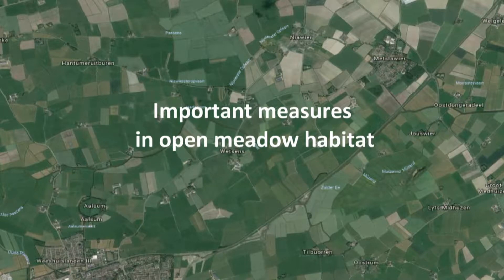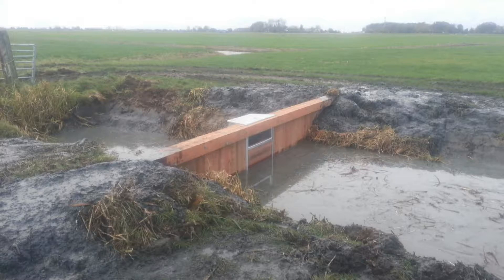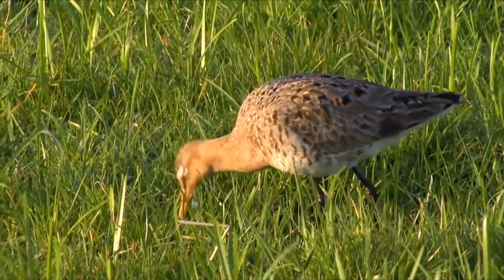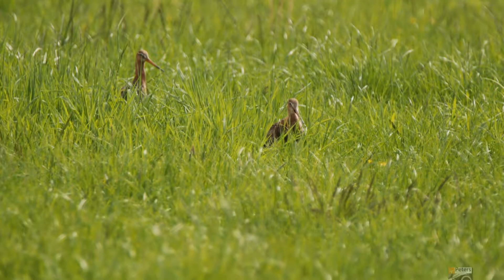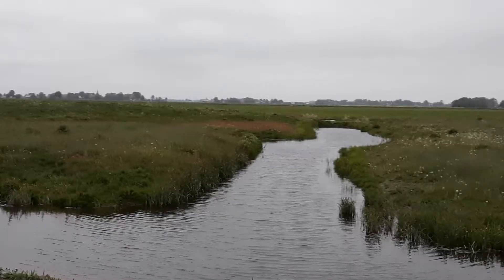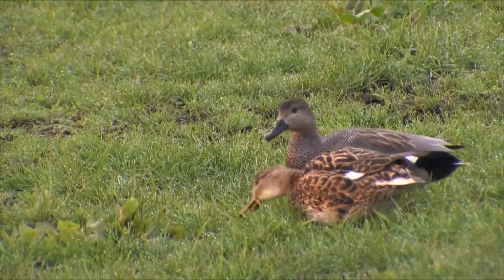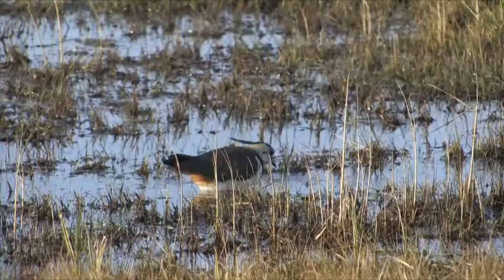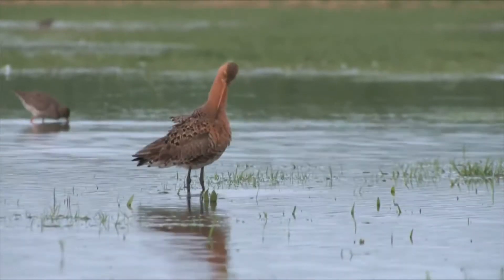3 Project Plas Dras (ENGLISH VERSION)